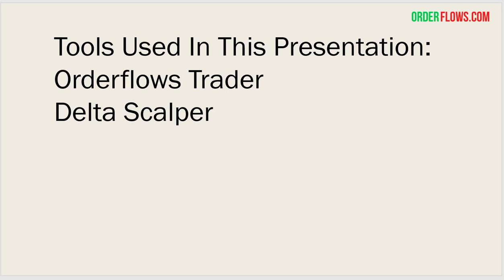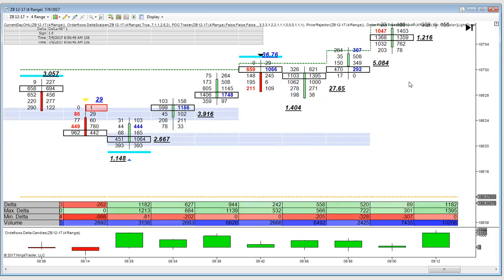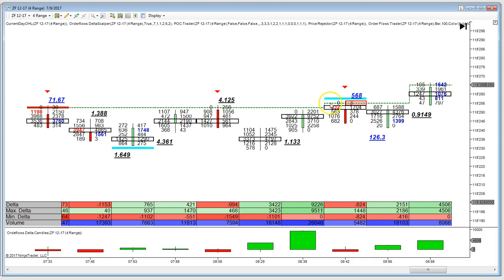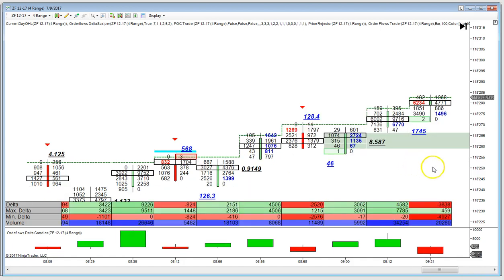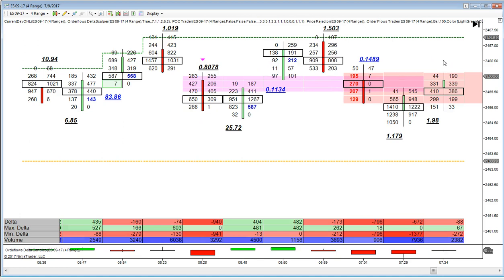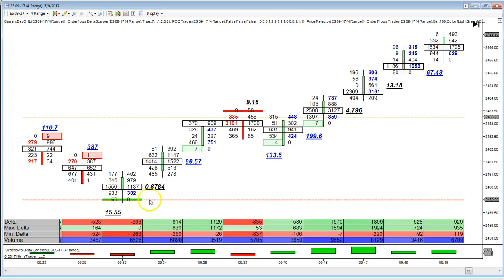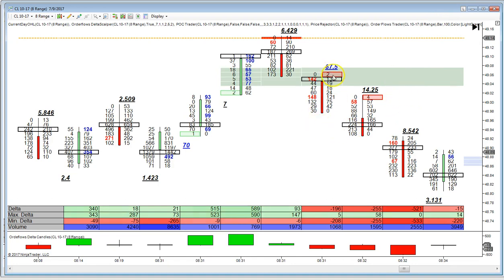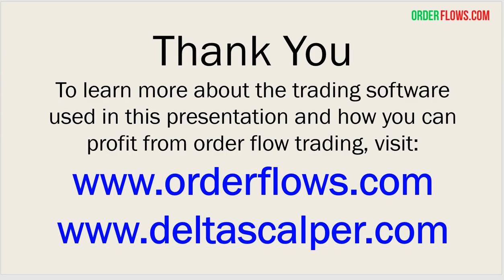Orderflows Market Analysis September 7 2017 ES ZB ZF CL Futures Day Trading Delta Scalper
Here is a quick analysis on the order flow this morning in the ES, ZB, ZF and CL.